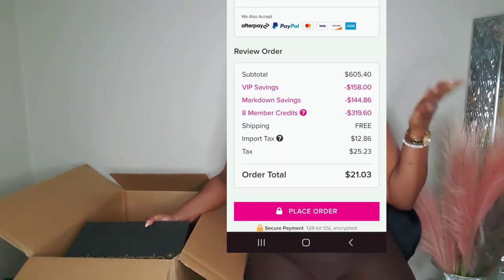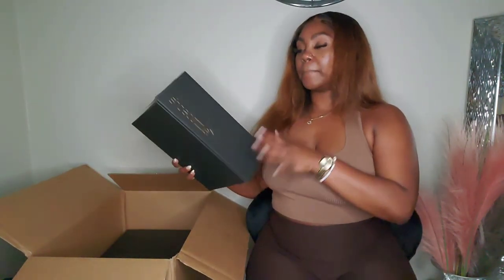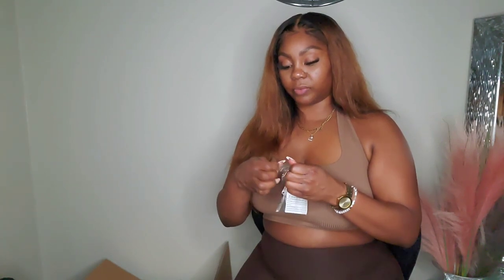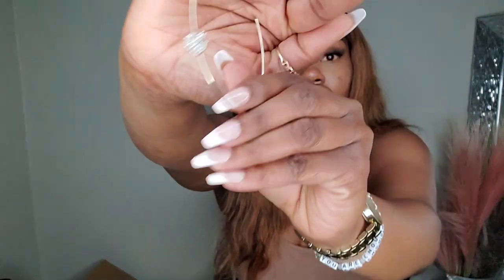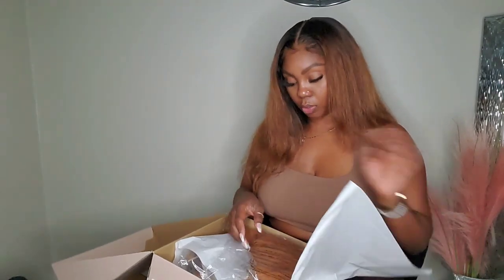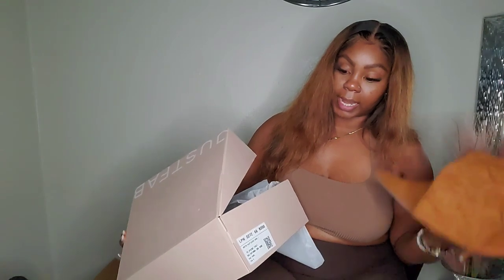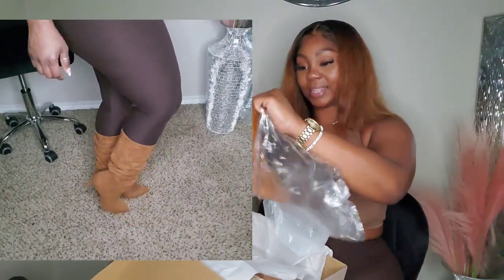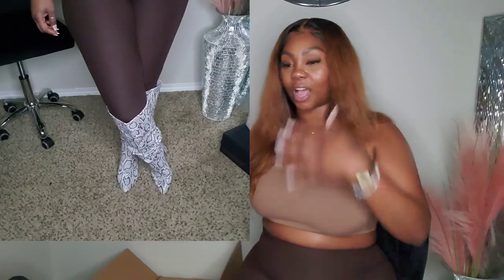10 Pairs of Shoes for $21| Shoe Dazzle Unboxing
Your favorite Wigmaker here!!

Be Beautiful Inside and Out! The Priceless